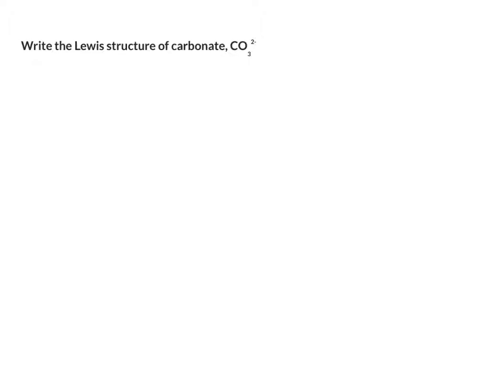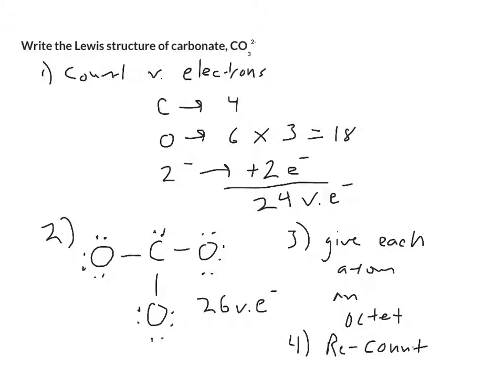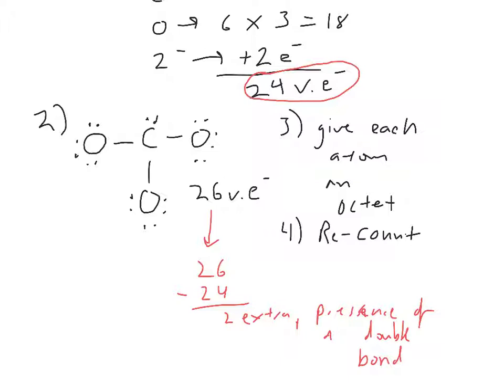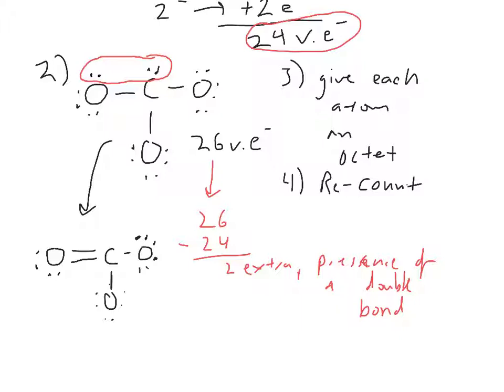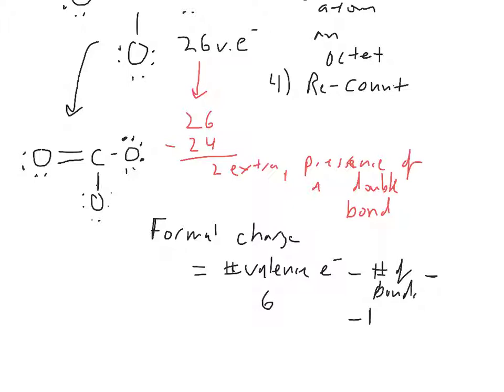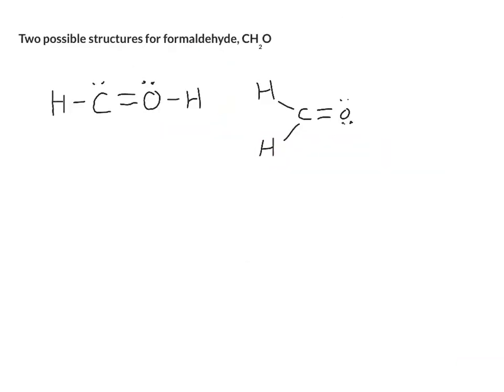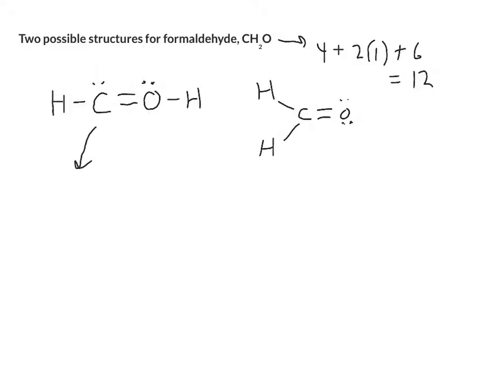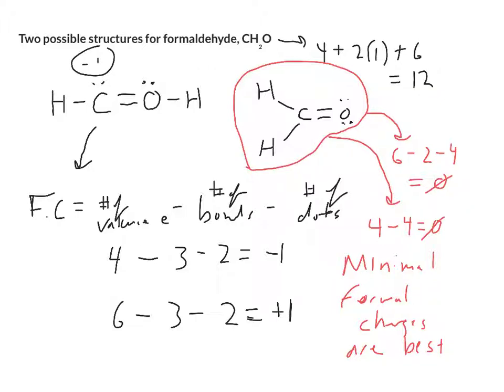Lewis Structures - Formal Charge